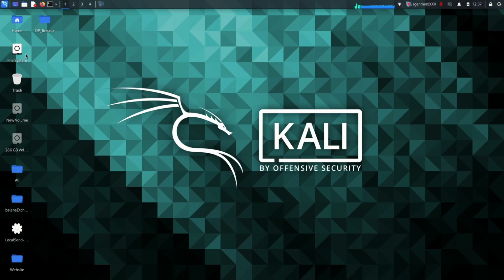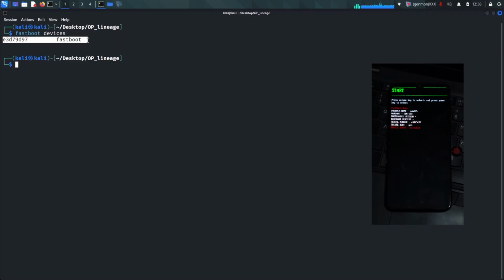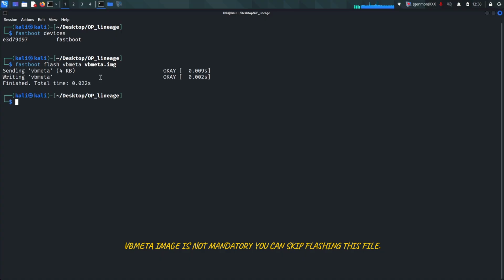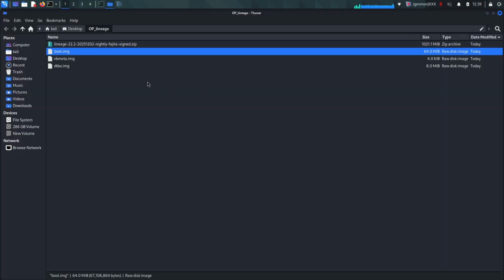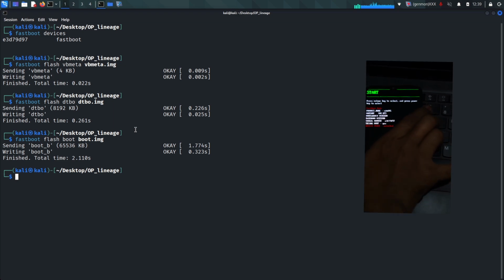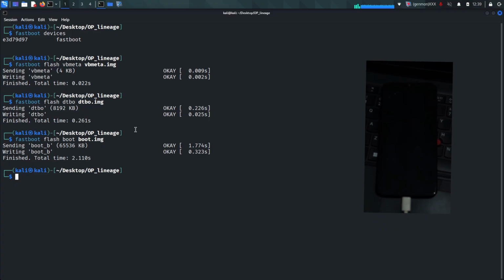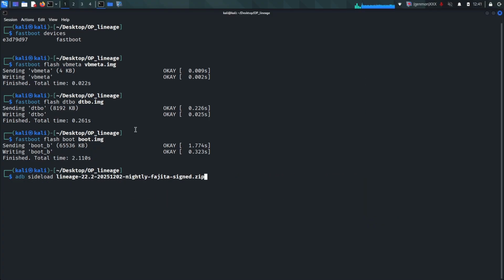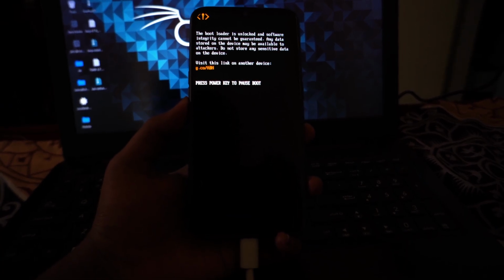⚡ Install LineageOS 22.2 on OnePlus 6/6T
Revive your legendary OnePlus 6 or 6T with the latest Android 15! In this video, I walk you through how to install the official LineageOS 22.2 on your device. We cover everything from unlocking the bootloader to flashing the ROM and GApps.

👇 DOWNLOAD LINKS & COMMANDS BELOW 👇
📂 DOWNLOADS:

⚙️ COMMANDS USED:
Flash DTBO: fastboot flash dtbo dtbo.img
Flash Recovery: fastboot flash boot boot.img
Sideload ROM: adb sideload filename.zip

💬 QUESTIONS? Stuck on "Waiting for device"? ADB not working?